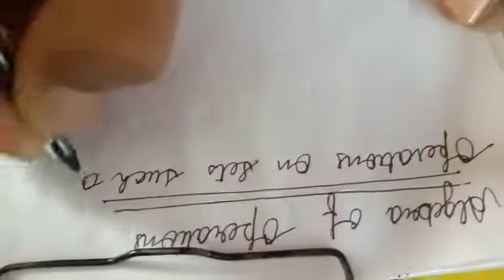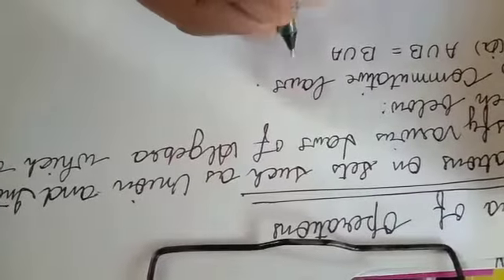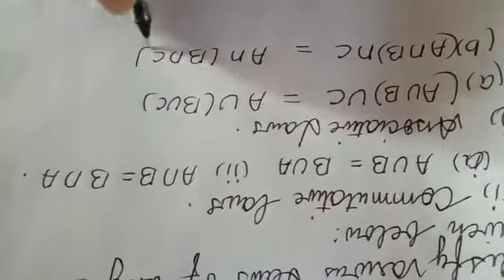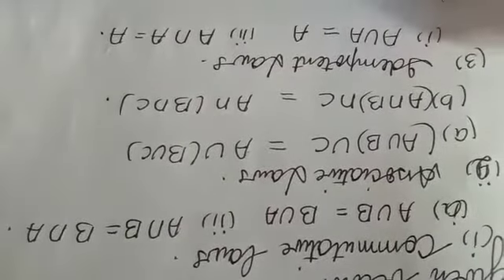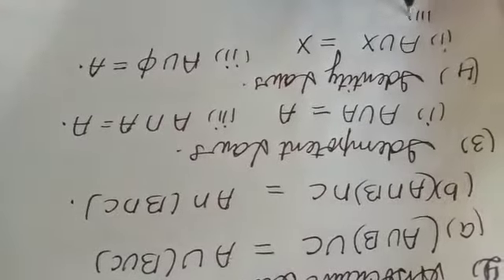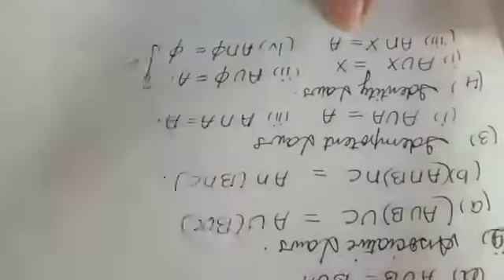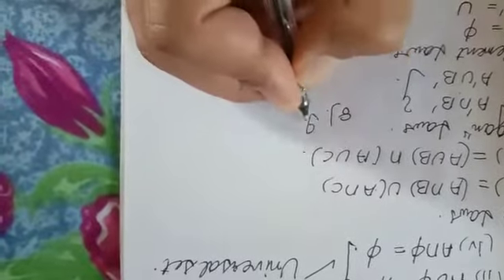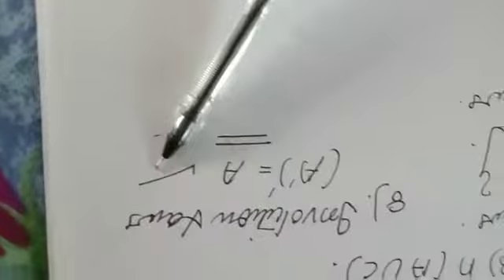For +1 Algebra of operation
From Deepak Sood